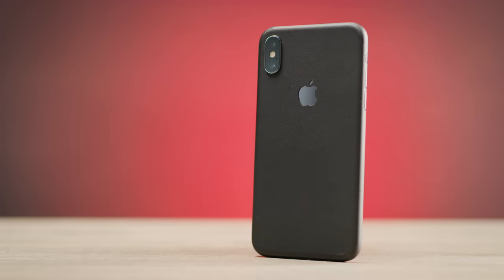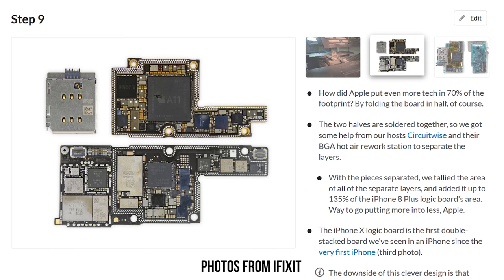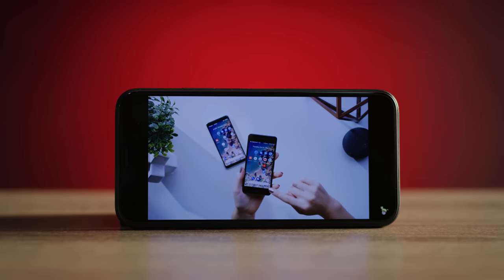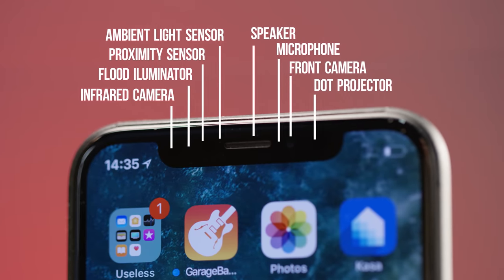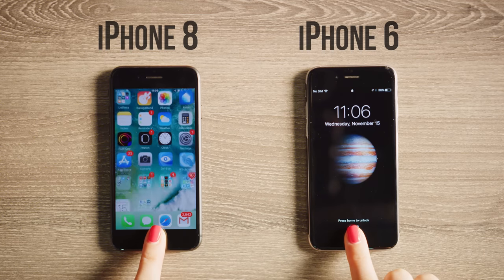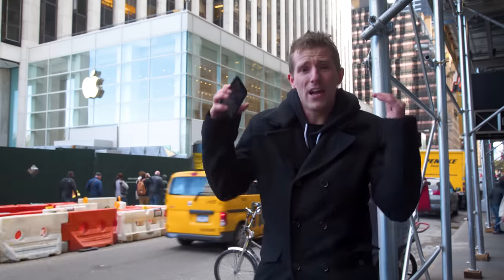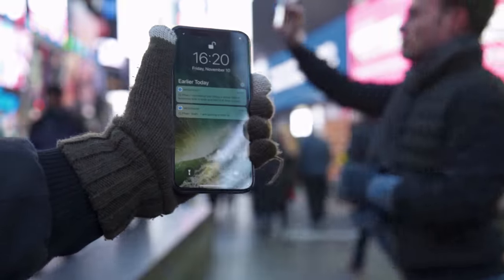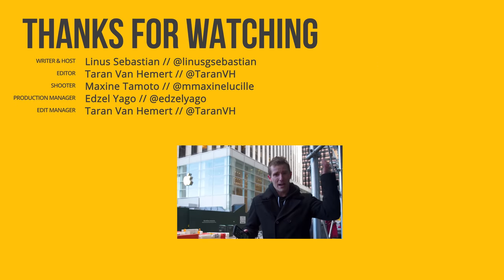iPhone X Review – Pushing Me to Android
Is the "no Home button" layout of the iPhone X the way of the future, or will it drive those on the fence back to Android?